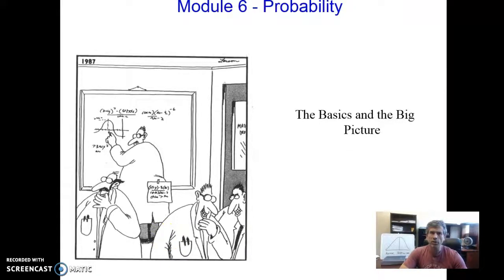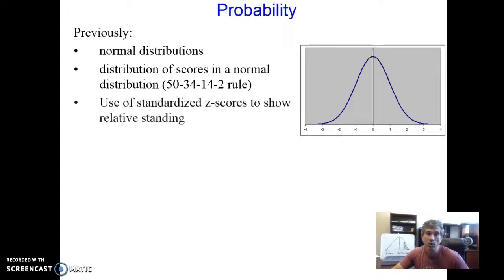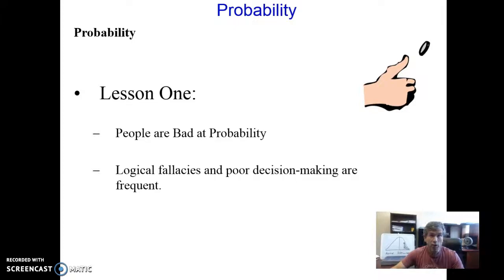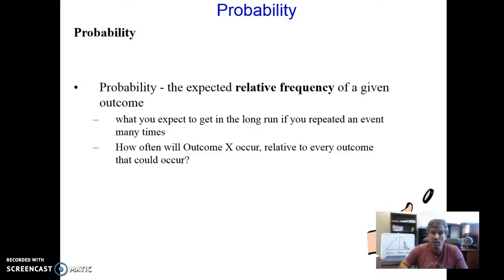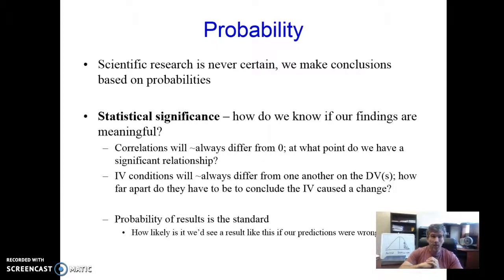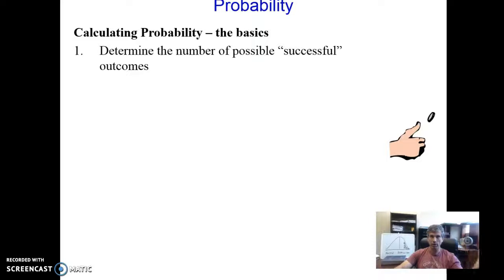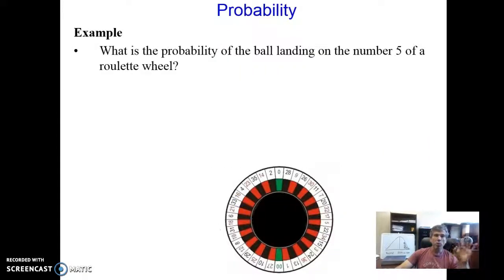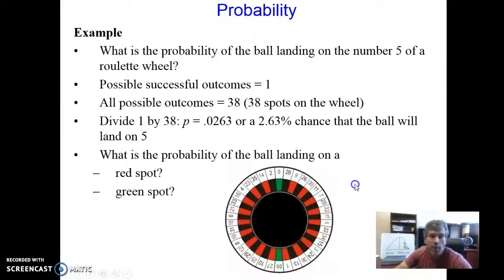Module 6 - Basics & the Big Picture